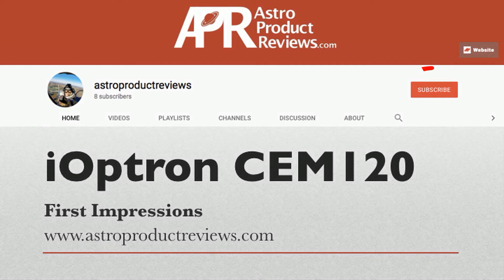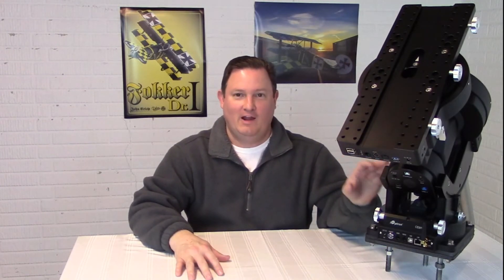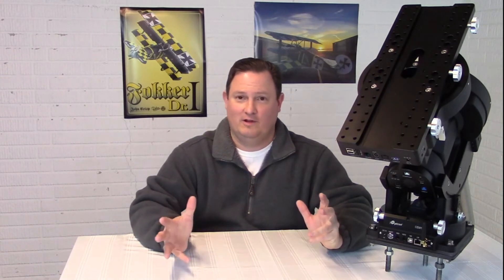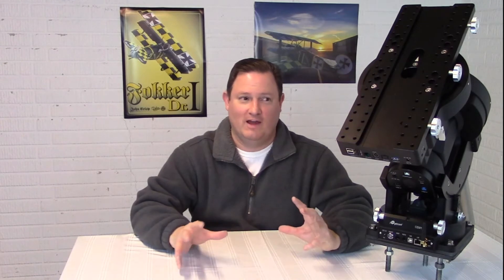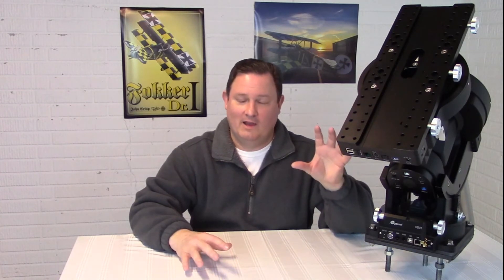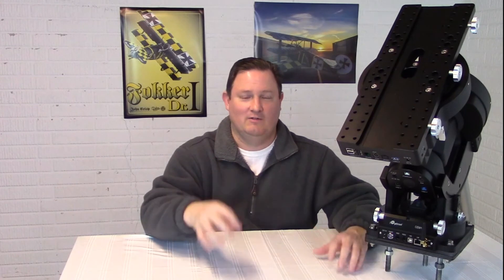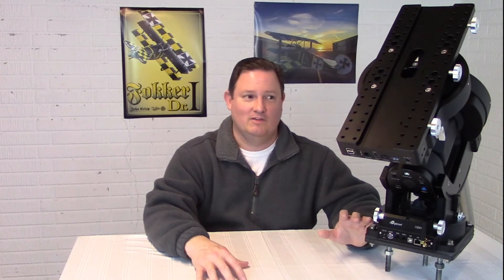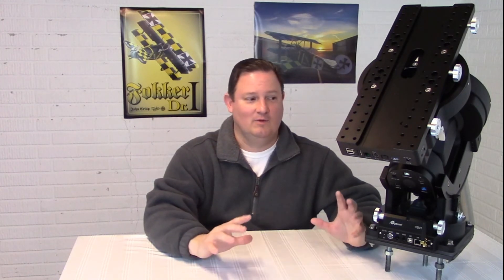CEM120 First Impressoins